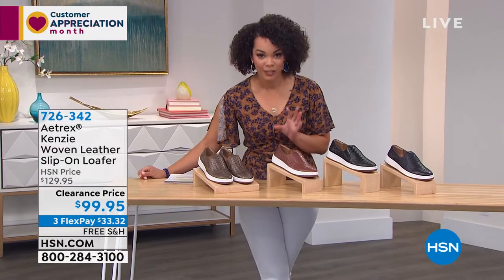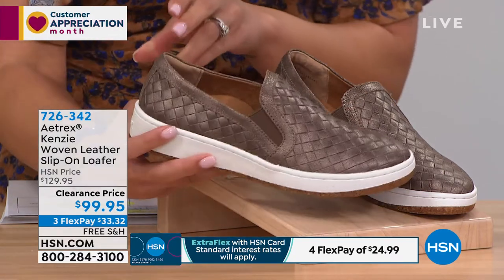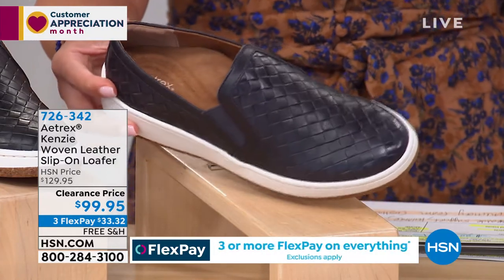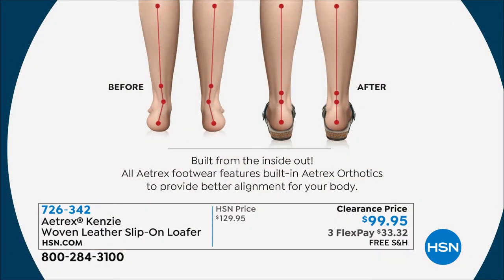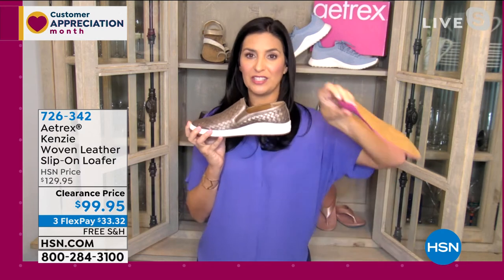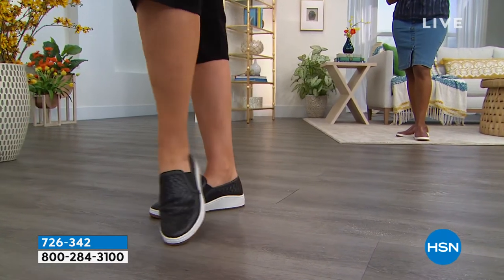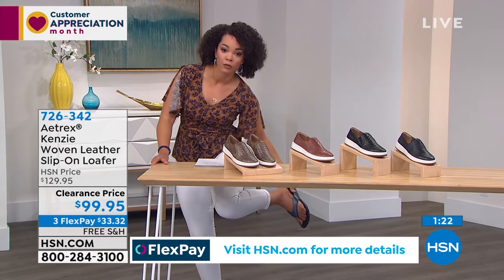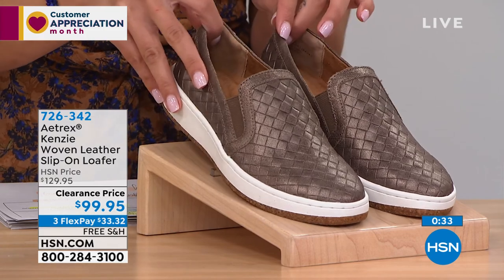Aetrex Kenzie Woven Leather SlipOn Loafer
Who has time for loafing these days? With a builtin Aetrex Orthotic System and memory foampadded insoles, these woven leather slipons can handle whatever your day has in store.